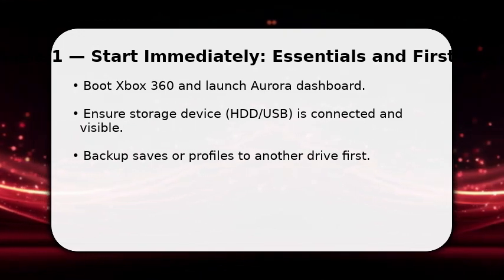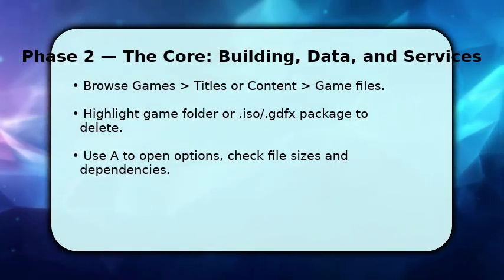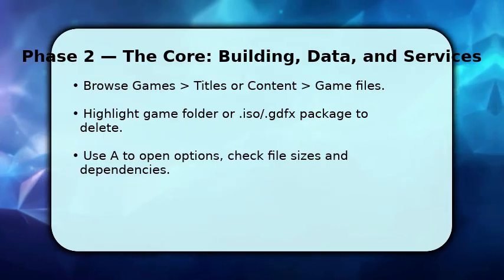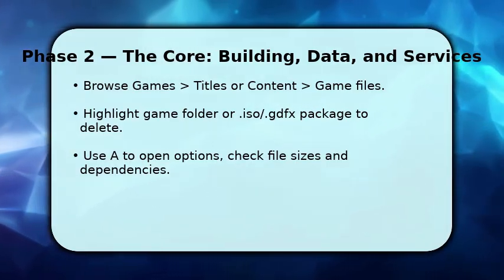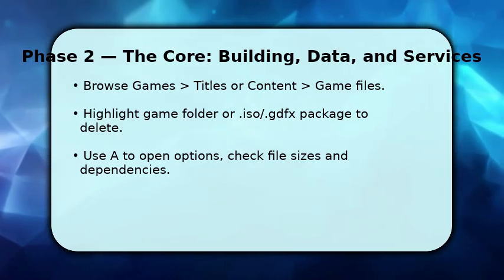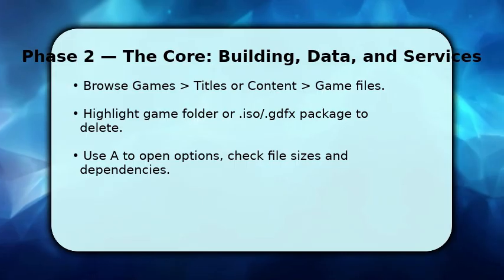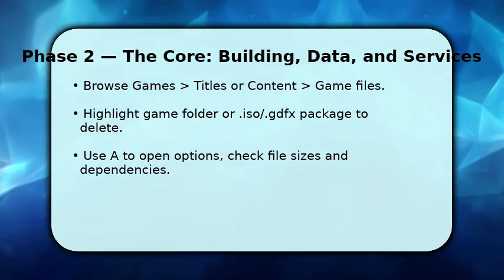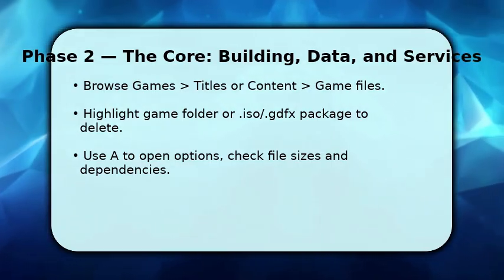How to Delete Games on Xbox 360 Aurora (full Guide)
How to Delete Games on Xbox 360 Aurora (full Guide) | 🔒 Surfshark VPN Deal — Stay private and secure. $1.99/mo + 3 Months Free ▸

Learn the step-by-step process to remove unwanted games from your Xbox 360 Aurora console. This comprehensive guide covers all necessary actions, ensuring a smooth deletion experience for gamers.